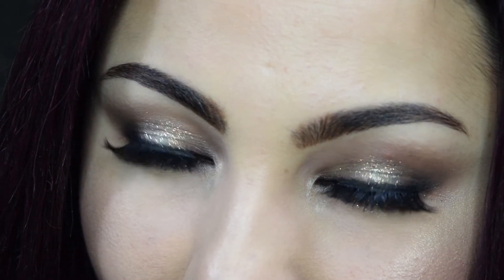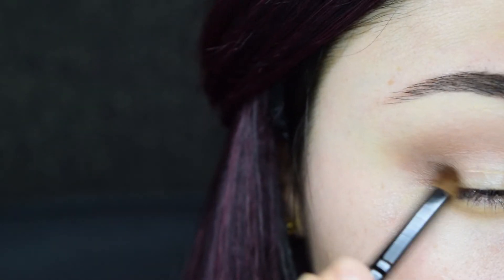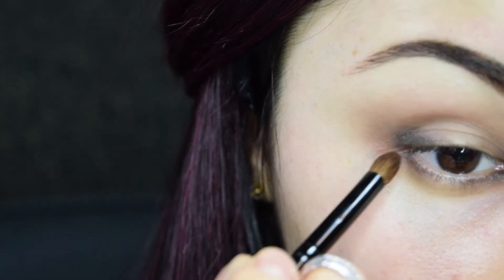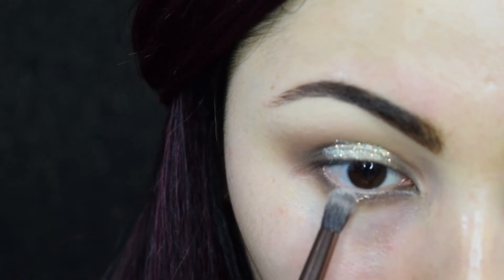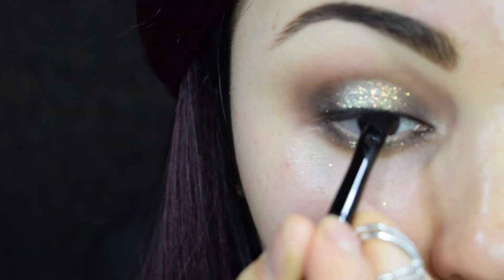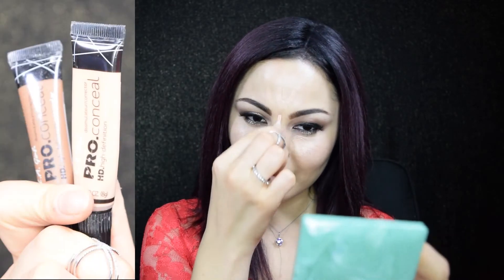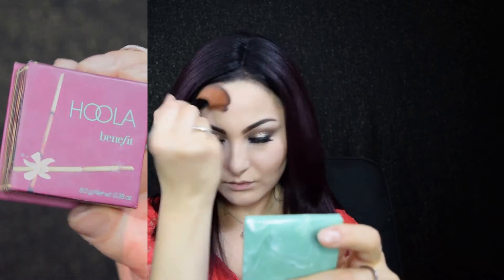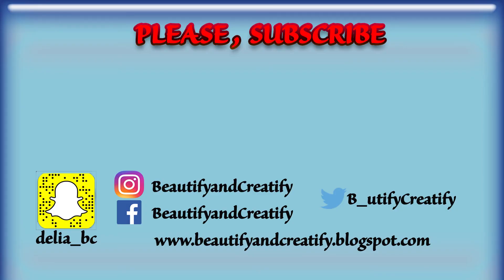Easy Festive Holiday Makeup Tutorial | Delia Ahmed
Easy and Quick Holiday Glam Makeup tutorial featuring glitter halo eyes and bright lips. Hope you enjoy!

~ Products Used:

Motives Cosmetics eyeshadows in Cappuccino, blackout, bitter chocolate; cream shadow in gold dust; and gem sparkles in zirconia
Dodo lashes
Nyx Butter gloss in summer fruit
Jouer highlighter in citrine
Essence Blush
Airspun powder
LA girl Pro concealers in natural and toast
Benefit Hoola bronzer